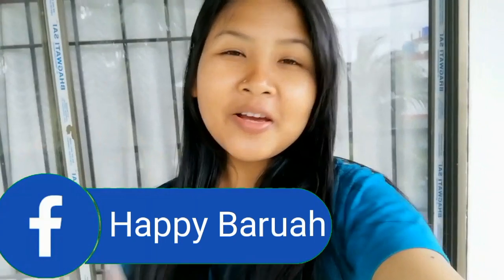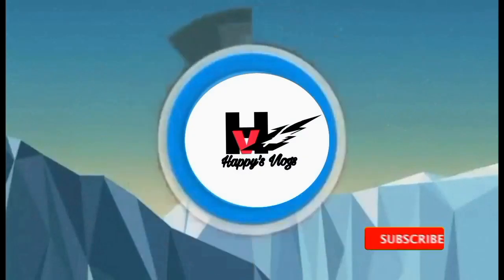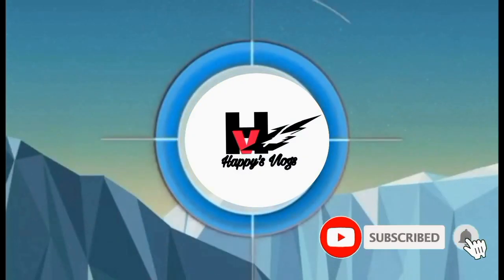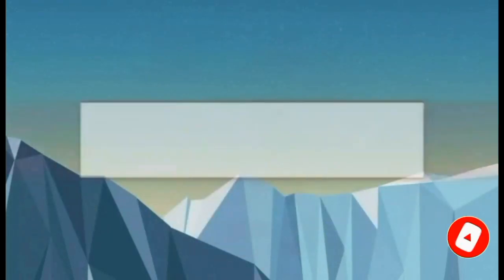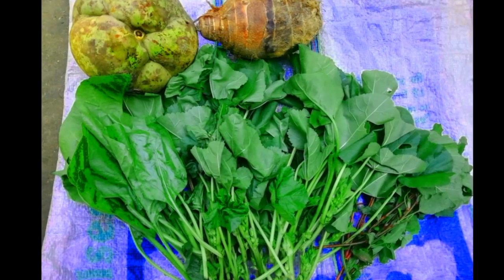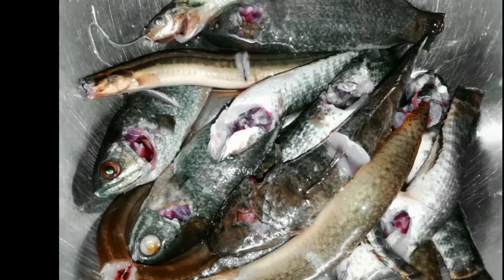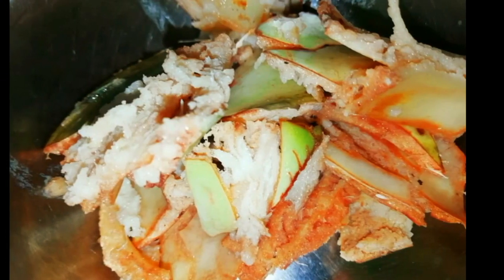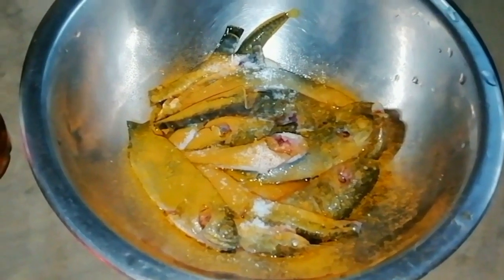কচু ঔটেঙা জিলমিল লফা পালং হাকেৰে বনোৱা মাছৰ আঞ্জা || village type Fish curry || Happy's Vlogs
Fish curry with Elephant Apple,Taro, Spinach, Chinese Mellow, White Goosefoot.

Simple Village type Fish curry

  song=Jipaal
  Artist=Sannidhya Bhuyan,Tonmoy Krypton
  Album=Jipaal

Visit Again 🙏❤️